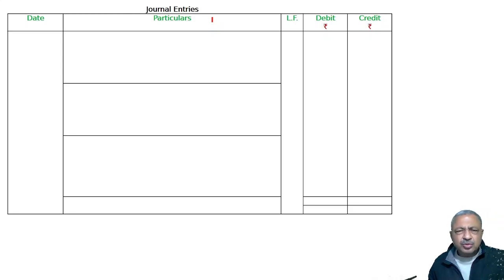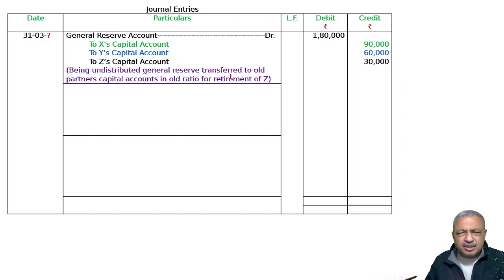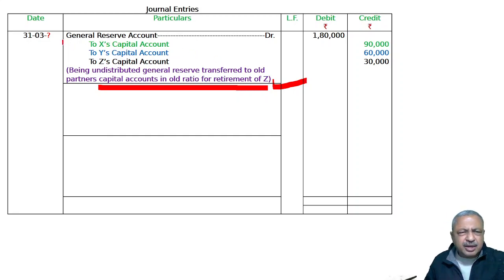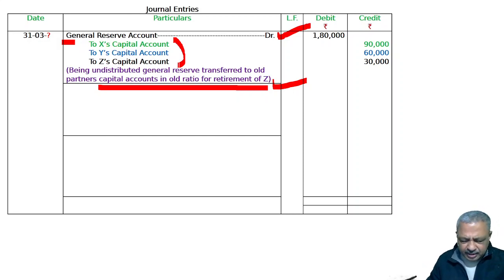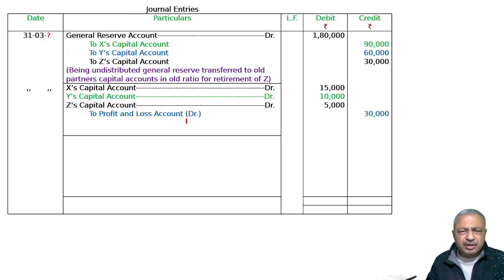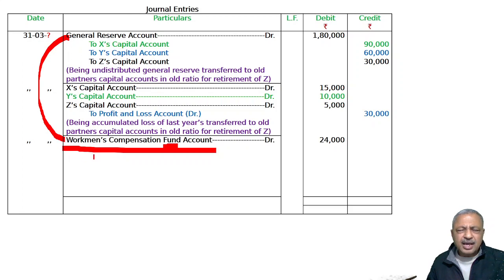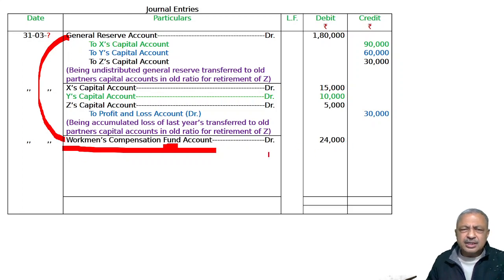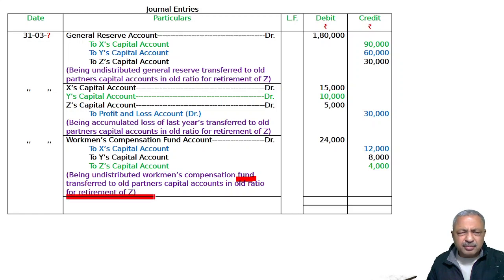Partnership Firms I Retirement of a Partner Q25 | Class 12 | Accountancy | Ray Academy